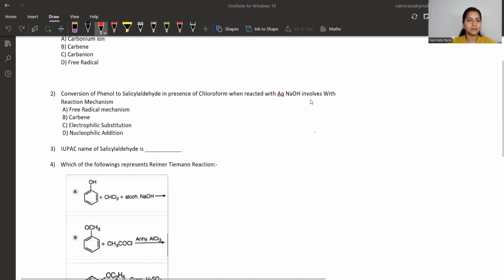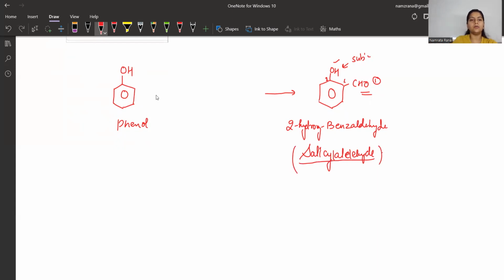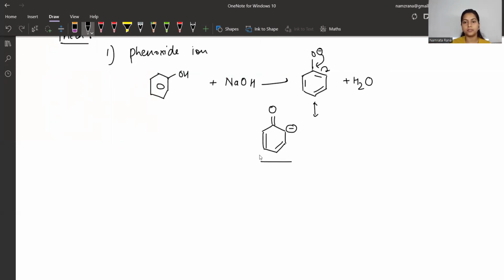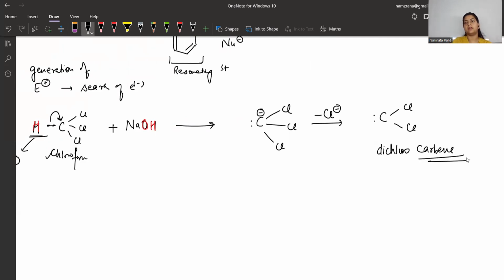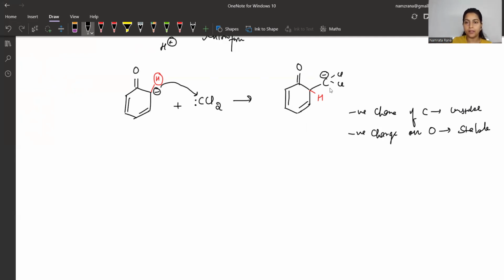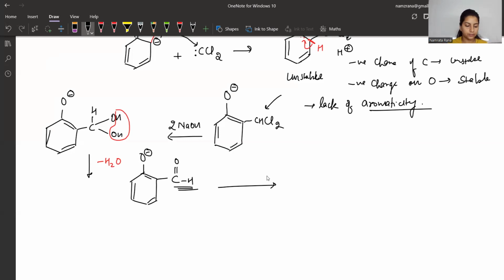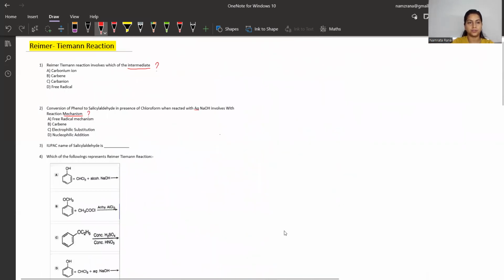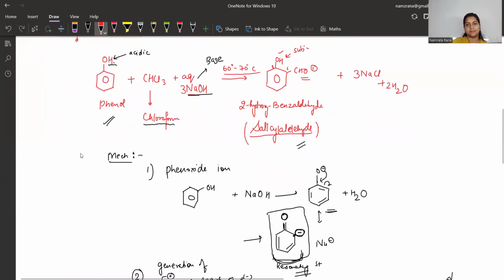Riemer Tiemann Reaction with Mechanism & important questions